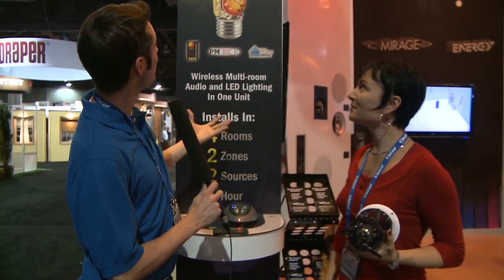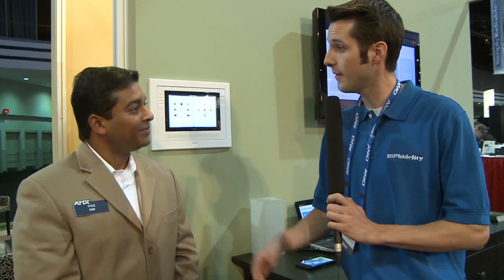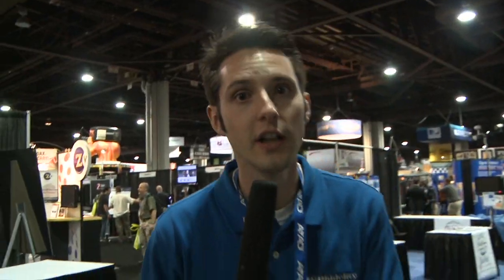The AV Professional_AV Workshop "CEDIA 2010"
Directed, Shot and Edited by Joel Wilson.